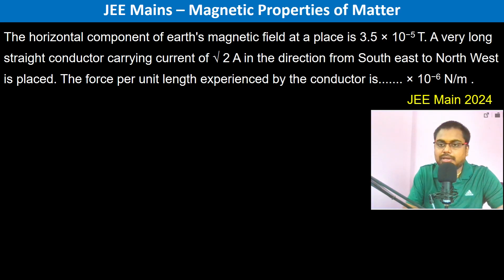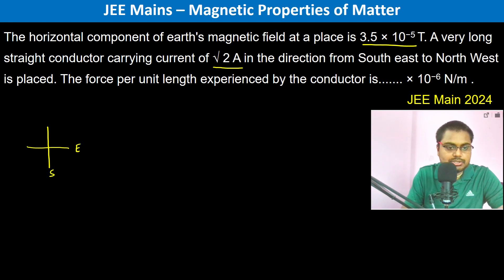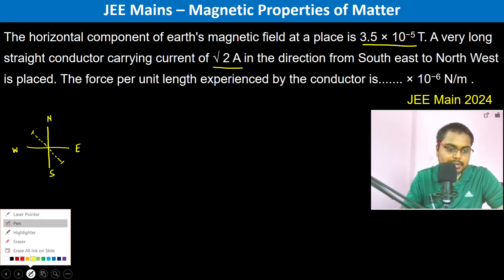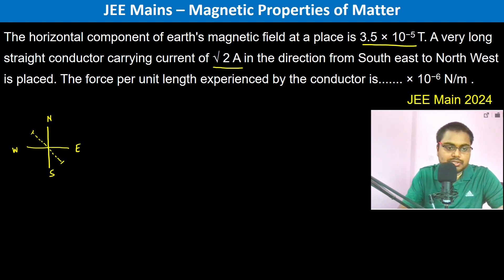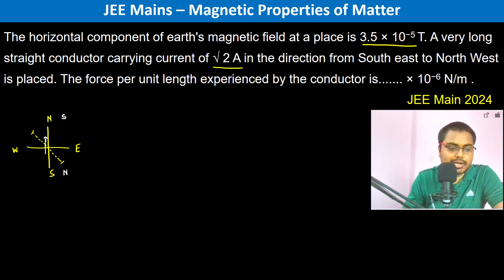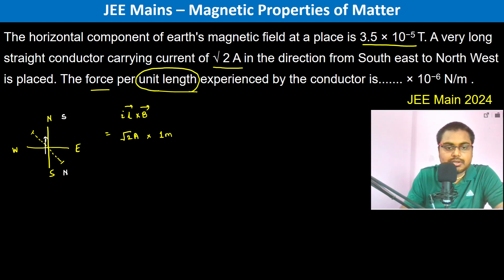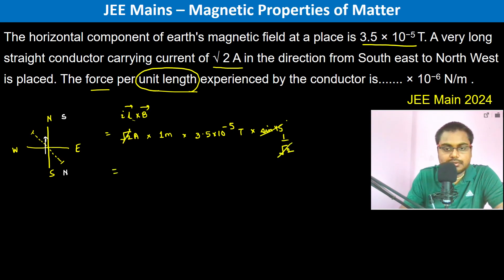The horizontal component of earth's magnetic field at a place is 3.5 × 10−5 T. A very long straight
The horizontal component of earth's magnetic field at a place is 3.5 × 10−5 T. A very long straight conductor carrying current of √ 2 A in the direction from South east to North West is placed. The force per unit length experienced by the conductor is. × 10−6 N/m . JEE Main 2024